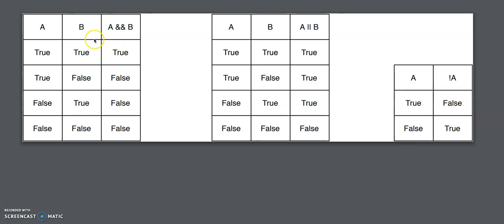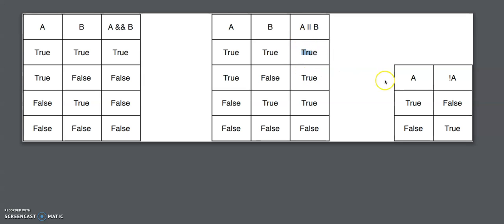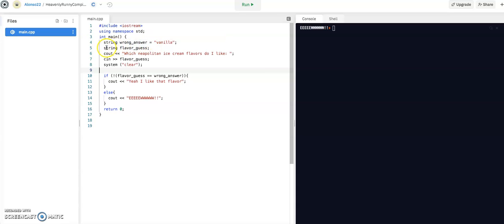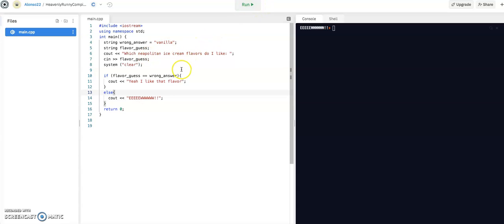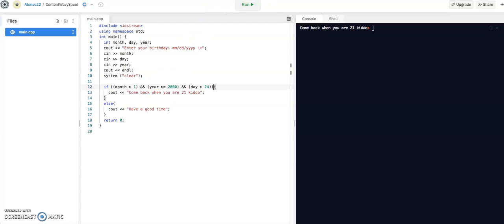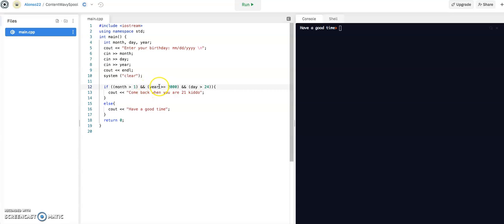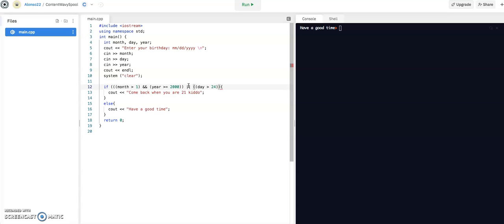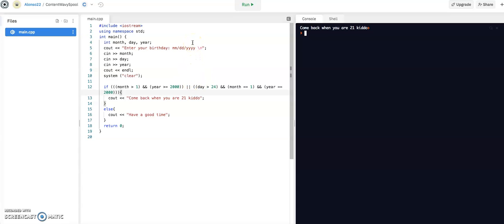Boolean Algebra && Logical Operators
In this video, I will go over the fundamental concept of boolean logic and give examples on how to use the logical operators.